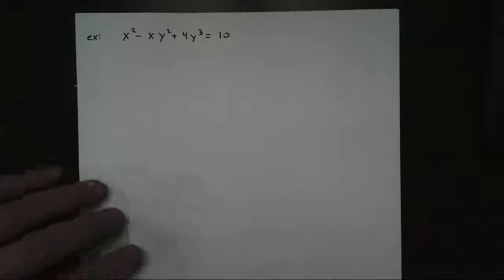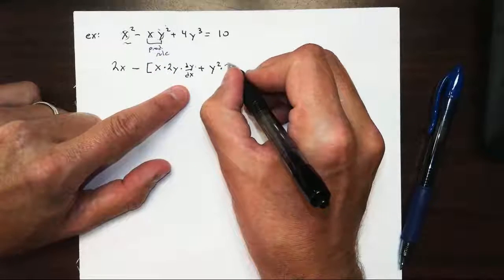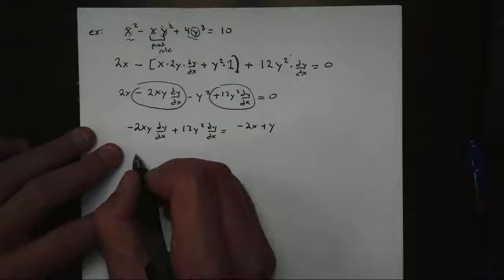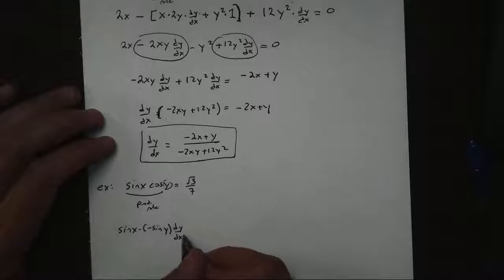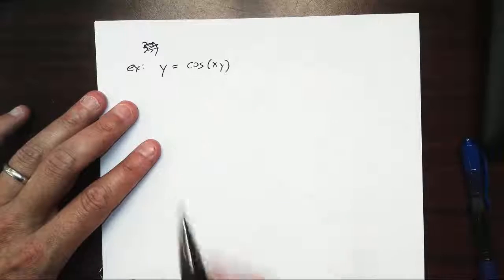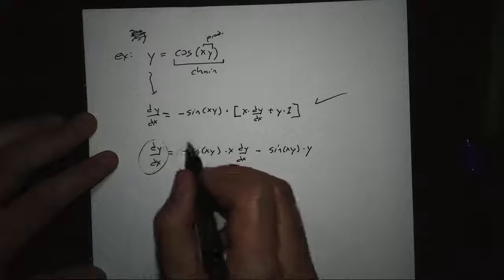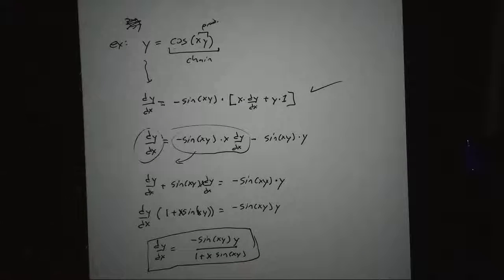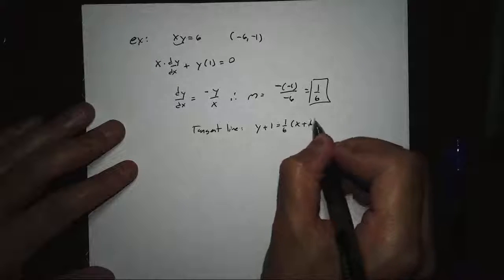Implicit Differentiation part 2